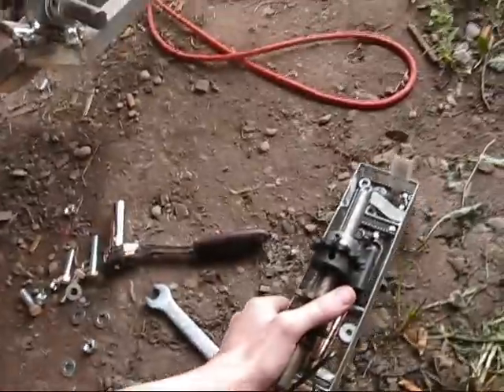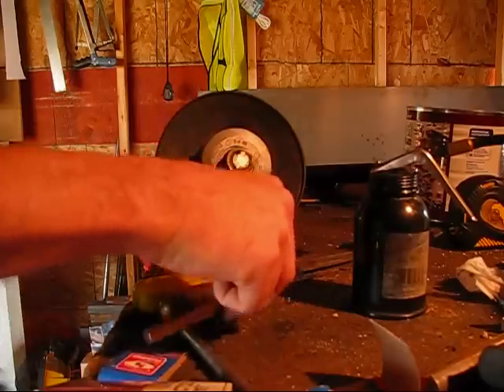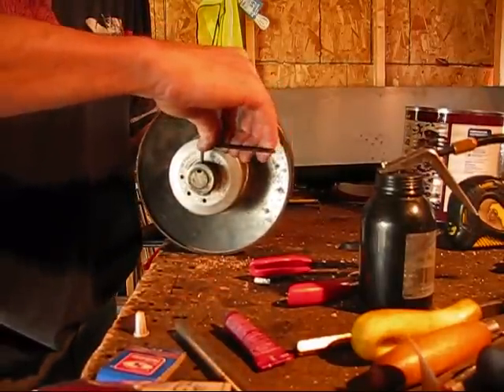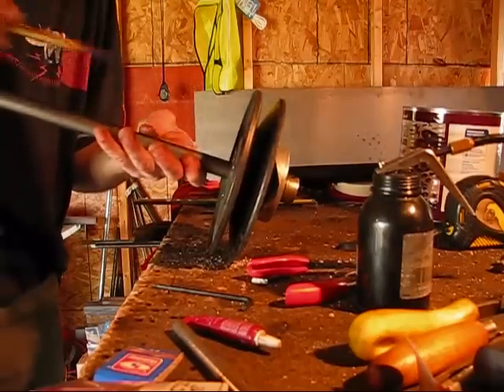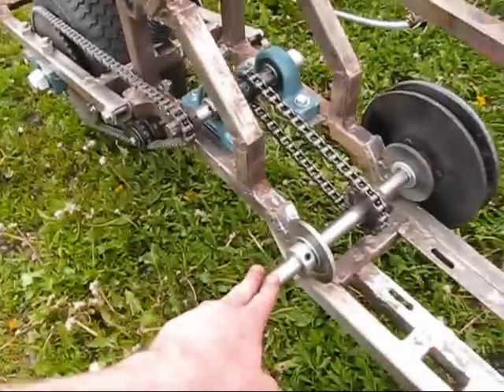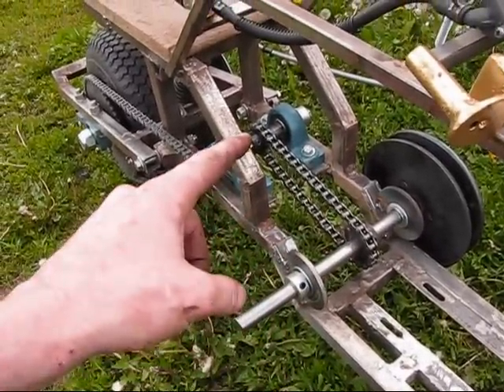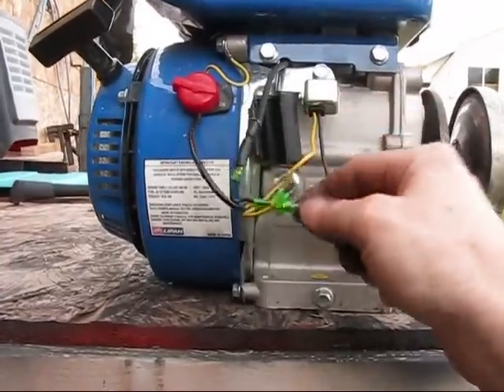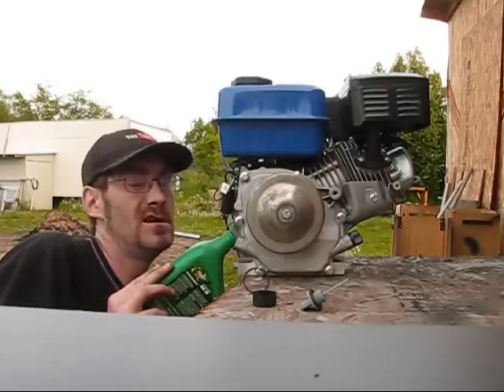█ ( Sproket & Chain ) Go kart Reverse Trike Build #29-1 █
Full build on video, there are no plans or schematics available the videos are the plans.

  In this video: This video is part #1 of 2 , I set up the jackshafts aline the sprokets and put on the chains. All chain is #41 ... all sprokets are #41 also. This is the set-up a Comet 30 series Torque converter links the engine ( 6.5 ) to the first jackshaft ie. ( JS), on the first JS is a 14 tooth sprocket with a chain leading over to the second JS that has a 10 tooth sproket. Then there is another 10 tooth sproket leading to the drive sproket on the axle 54 tooth. The wheel is 15"